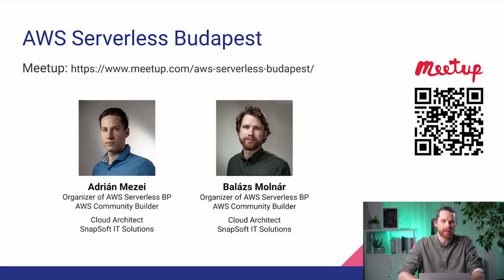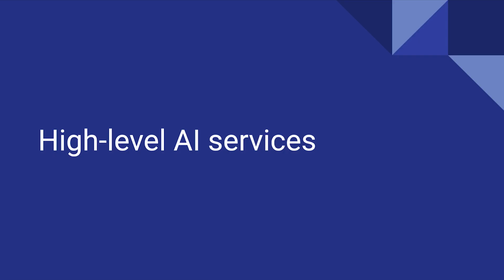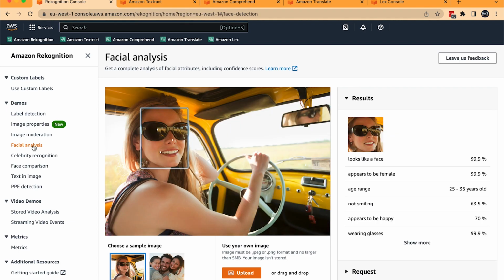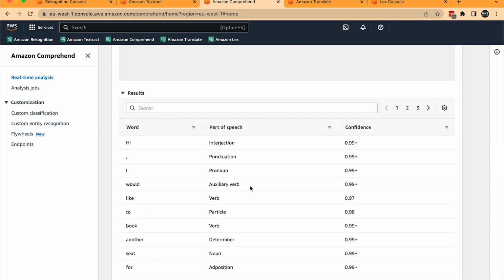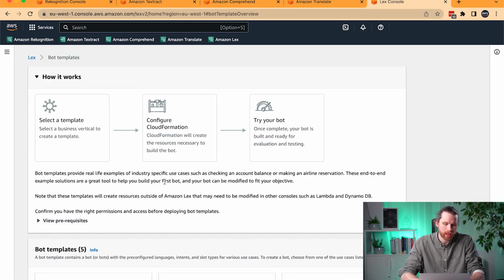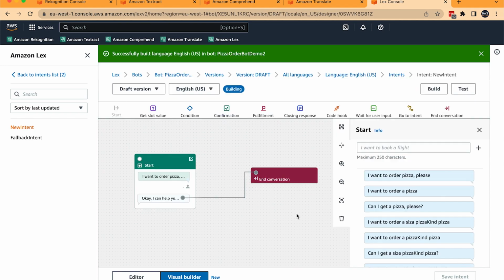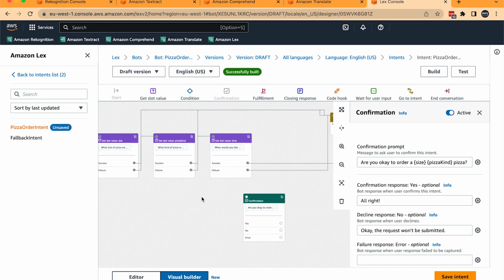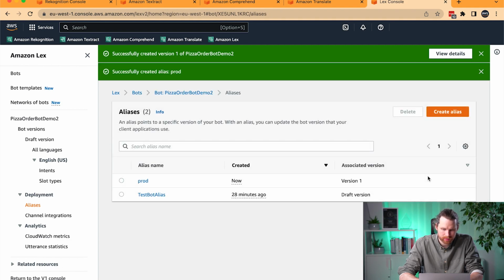Unlock the potential of AI in AWS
There is no doubt that artificial intelligence (AI), especially machine learning (ML), is an extremely hot topic with significant interest from business professionals and technologists. However, preparing data, building, training, deploying, and operating ML models can be challenging without the right services and tools.
With the broadest and deepest set of machine learning services, AWS makes it easy for developers of all skill levels to perform ML-related tasks. Embrace the future of technology and try out the most important high-level machine learning services from AWS's portfolio that you can use immediately, even if you have no prior machine learning experience.

00:00 - Introduction
03:08 - AI in AWS
10:12 - High-level AI services in AWS
15:19 - Amazon Rekognition
23:18 - Amazon Textract
25:31 - Amazon Comprehend
29:40 - Amazon Polly
34:32 - Amazon Translate

Amazon Lex
37:16 - Lex v2 introduction
39:50 - Create an empty chatbot
41:53 - Lex v2 anatomy
44:03 - Configure intent
50:27 - Define custom slot types
52:20 - Configure slots
58:12 - Configure confirmation
1:00:51 - Add slots to sample utterances
1:03:27 - Configure fulfilment
1:07:55 - Deploy model

Presenters:
Adrián Mezei - Cloud Architect
Balázs Molnár - Cloud Architect

AWS Serverless Budapest is a community that gathers local AWS enthusiasts and regularly organizes in-person events. Join if you're interested in AWS technologies, consider yourself an evangelist, or simply you design or implement AWS-based solutions.